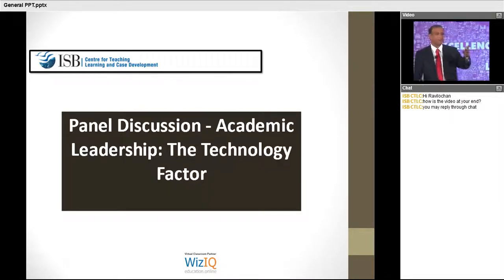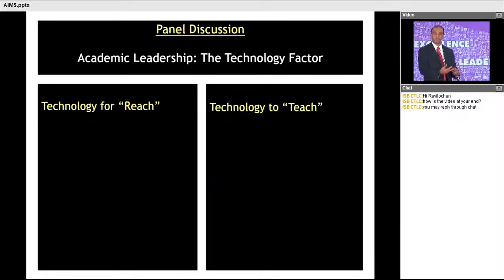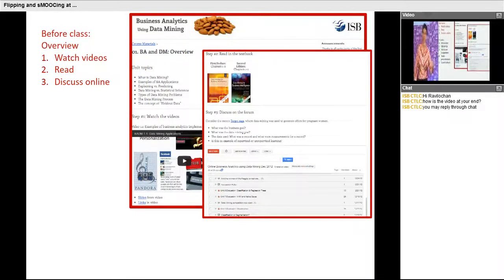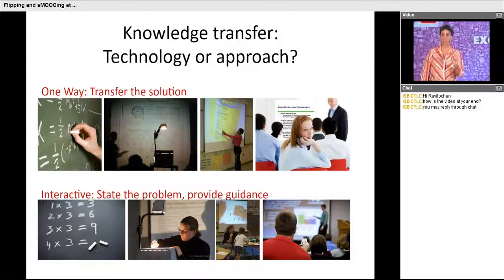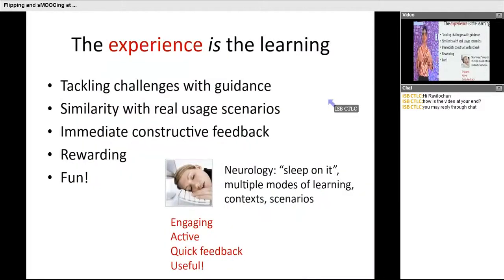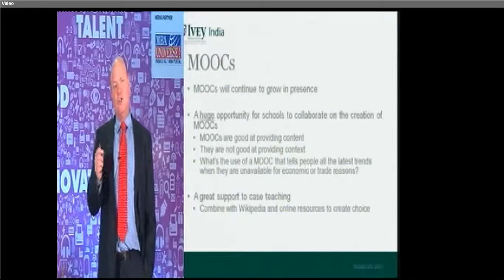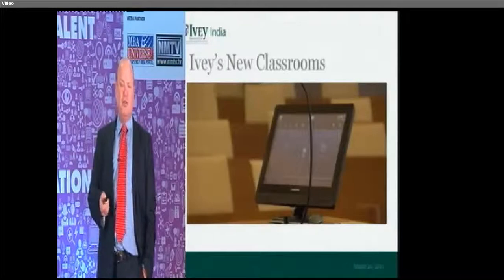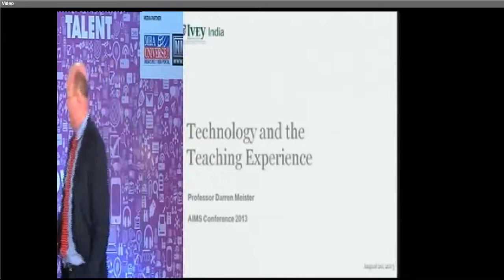Panel Discussion Academic Leadership The Technology Factor